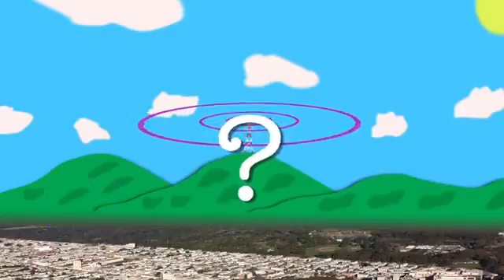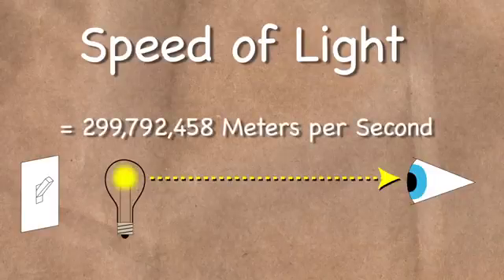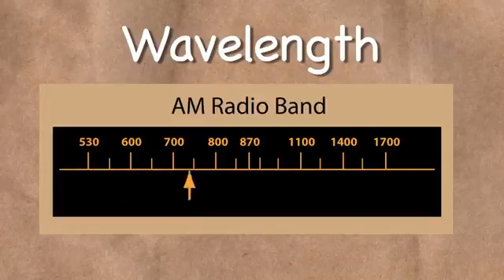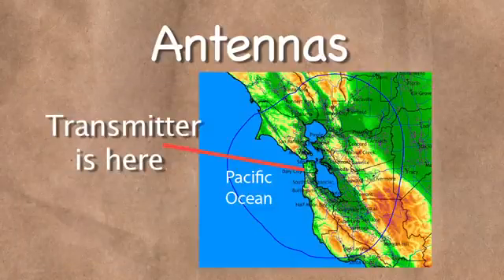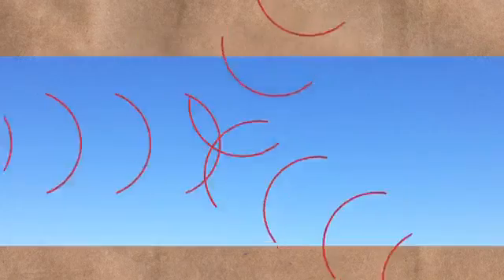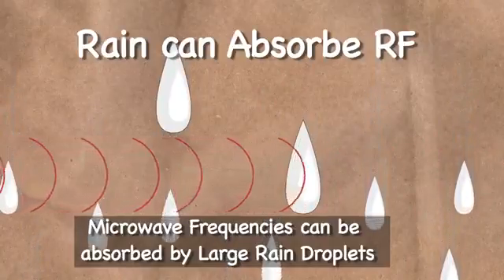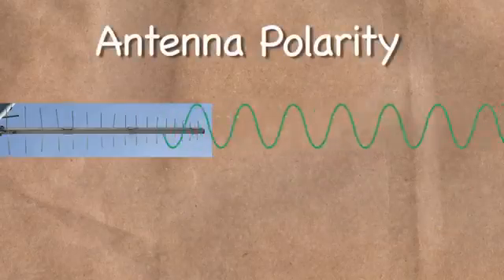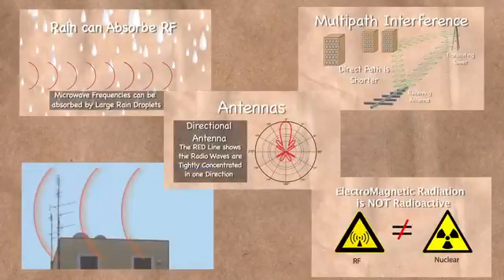How Antenna works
This video show that how radio wave transfer information from one place to an other place.
Electroomagnetic  wave are the combination of electric and magnetic wave .
These both wave are pependicular to each other.